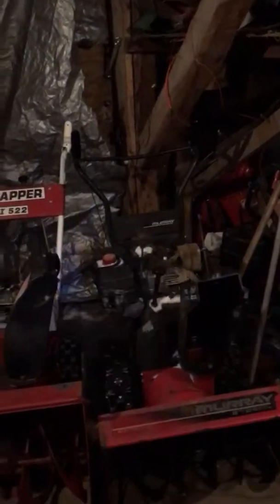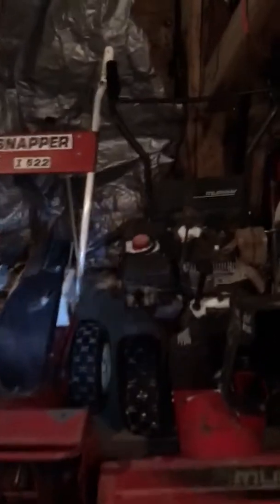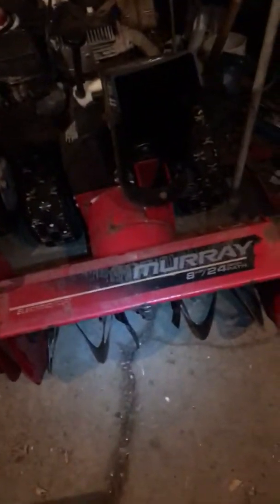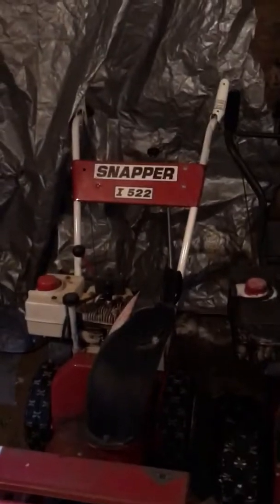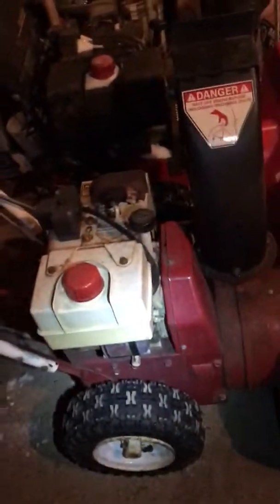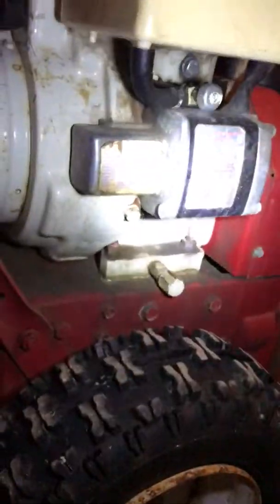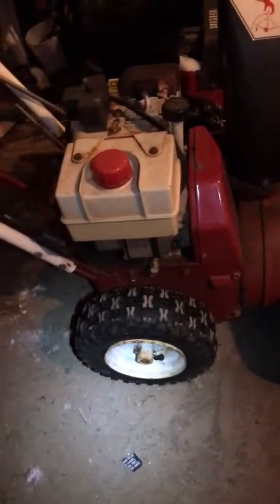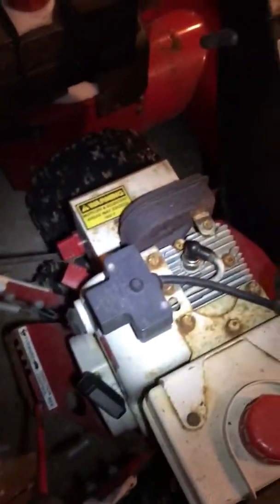Murray 8/24 & Snapper I-522 55082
My two project snowblowers I have up for sale on various sites in Minnesota. Craigslist and Facebook. The Murray is sold.